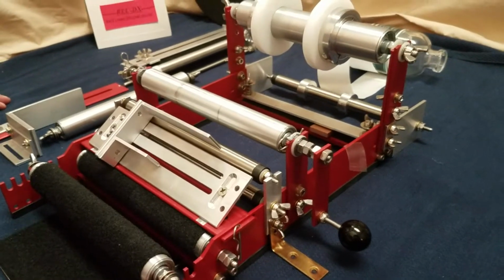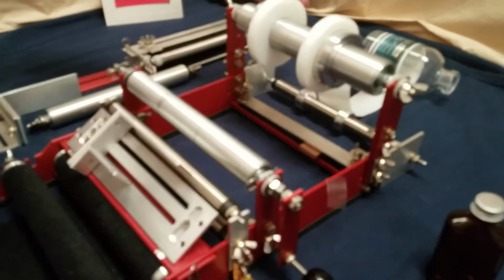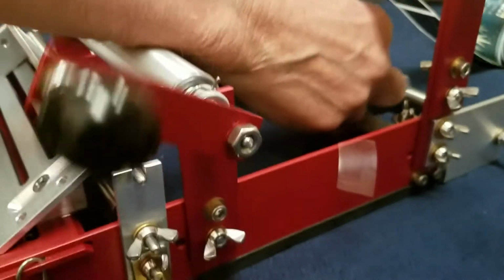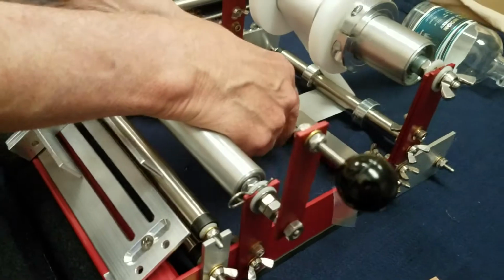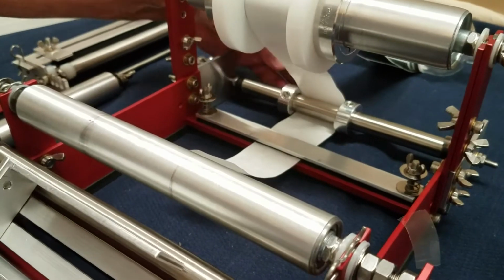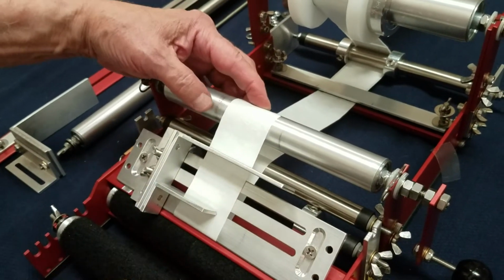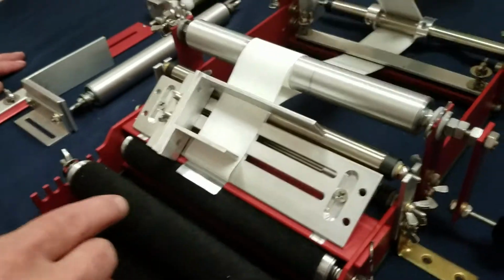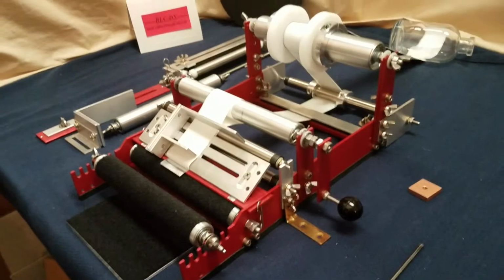Race RLC-DX Threading Tutorial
In this video of the Race Model RLC-DX (Race Label Cyclone Deluxe), we are demonstrating how to thread the labels through the machine.